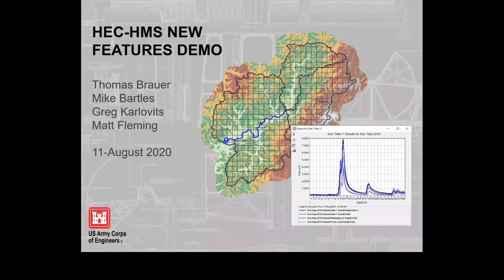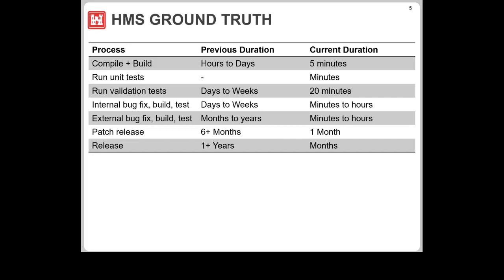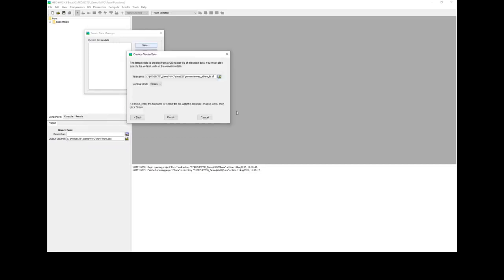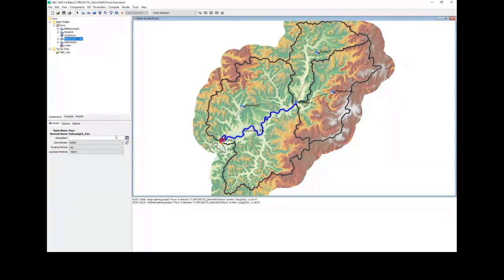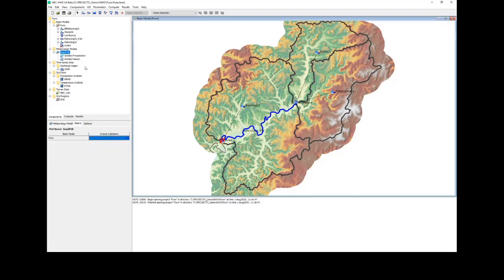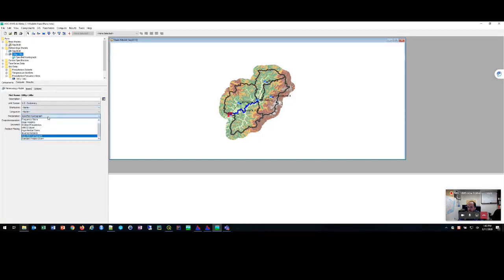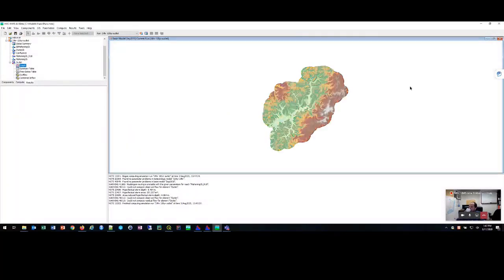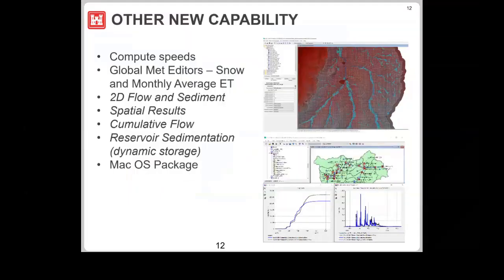HEC HMS New Features Demonstration